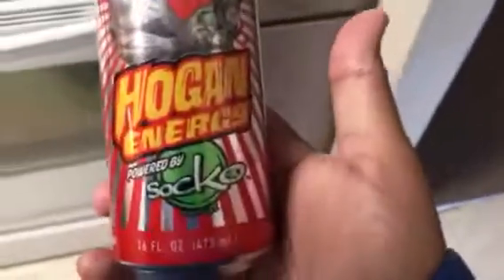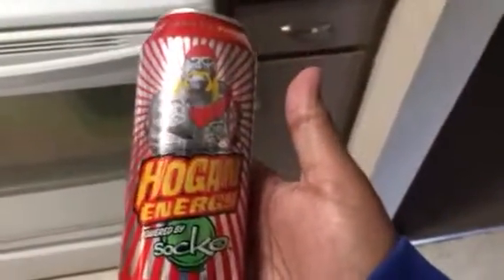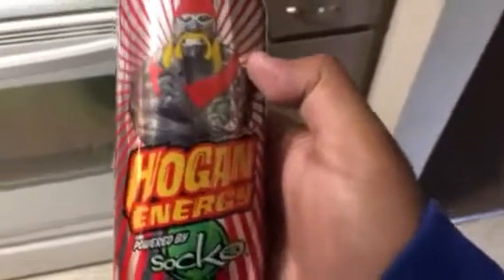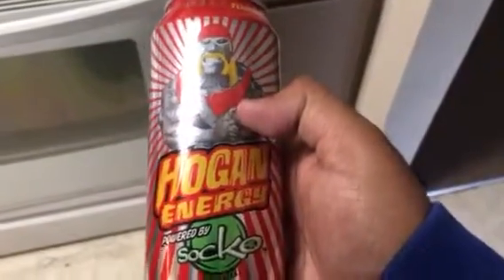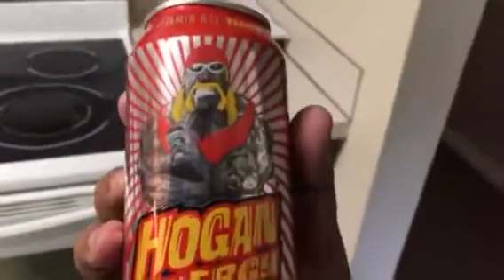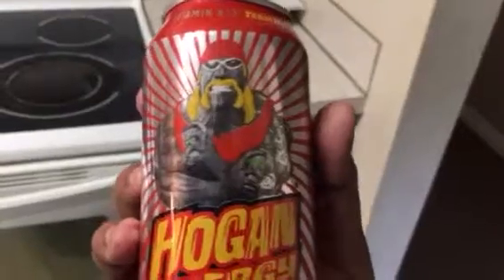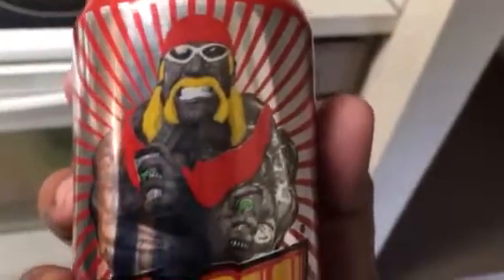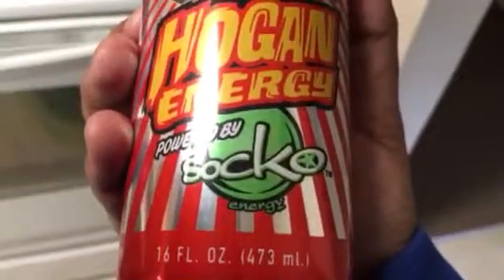Old Hulk Hogan Energy Drink